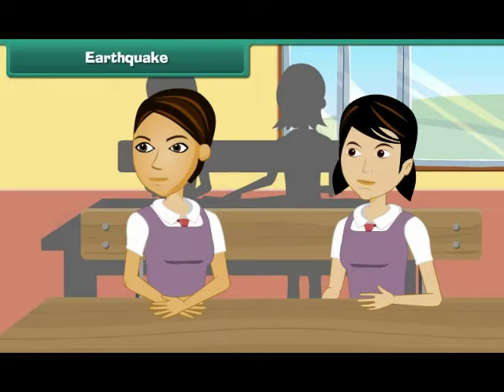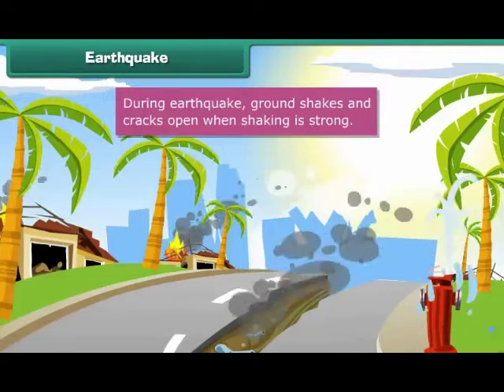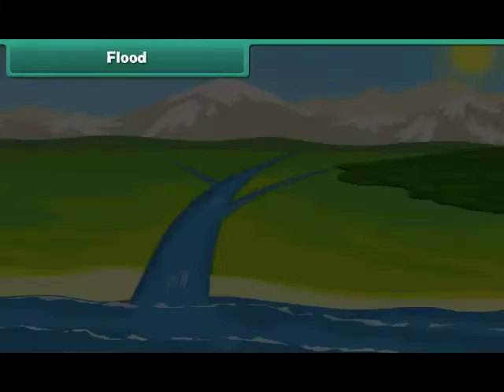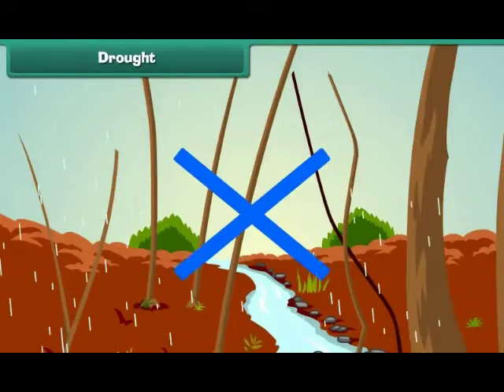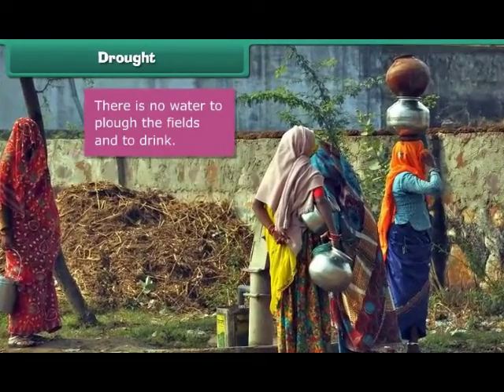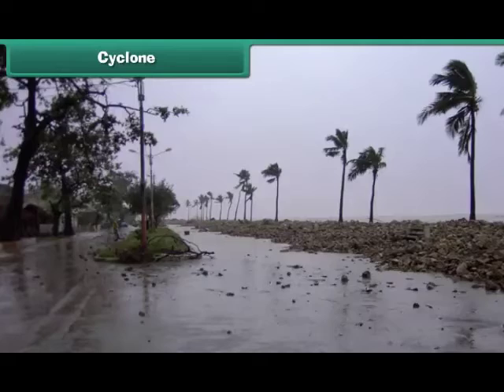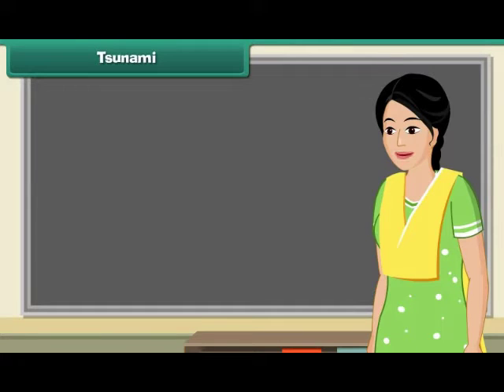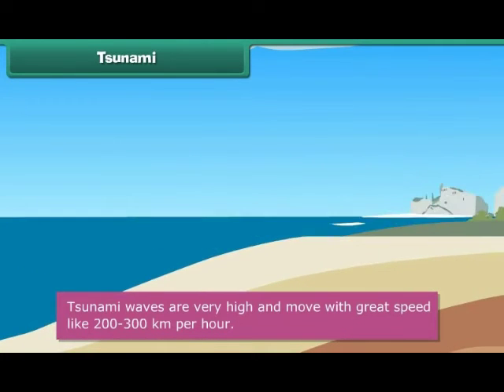Natural Calamities class 5 EVS English medium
About Natural Calamities class 5 EVS English medium